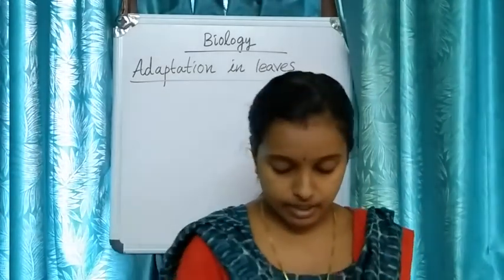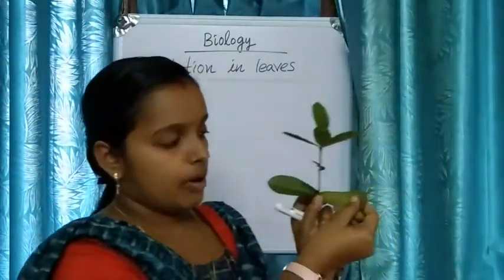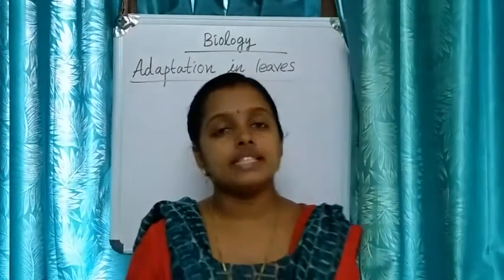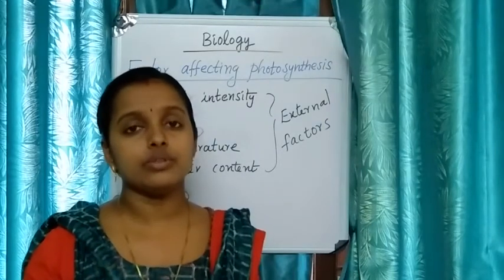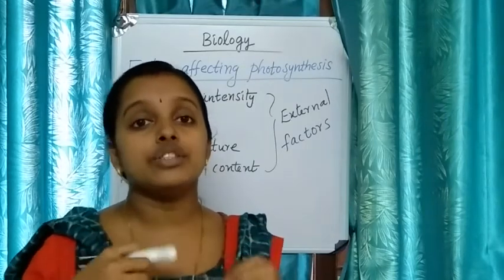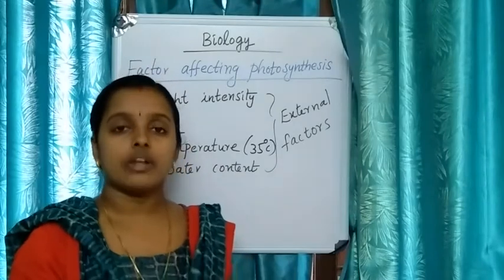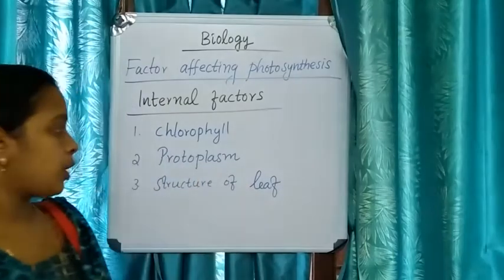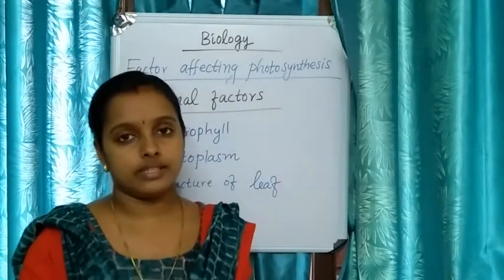X BIOLOGY PART7(190221)